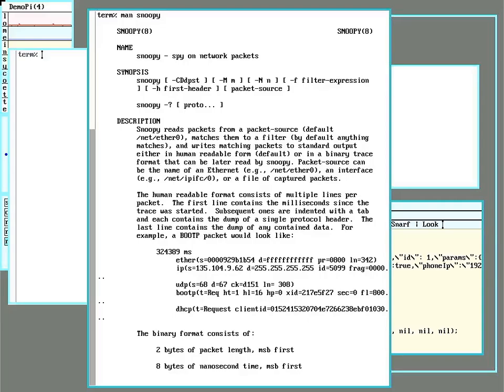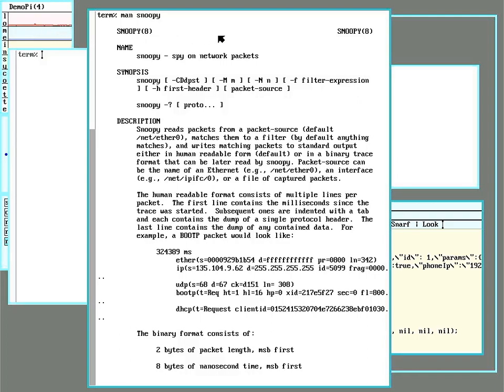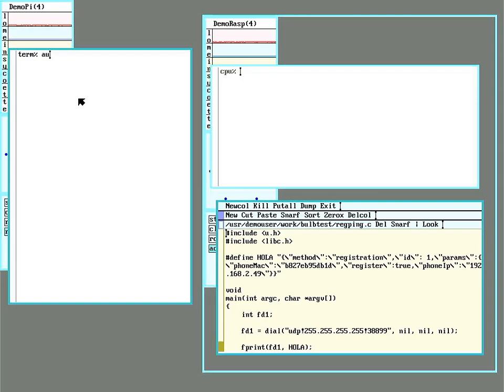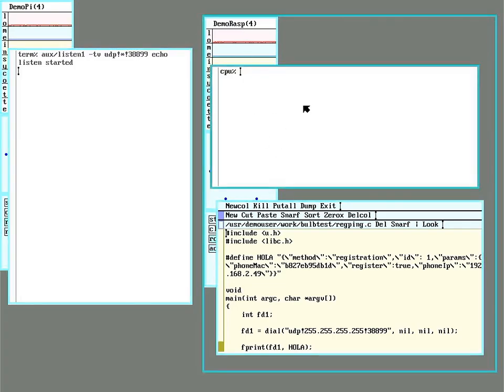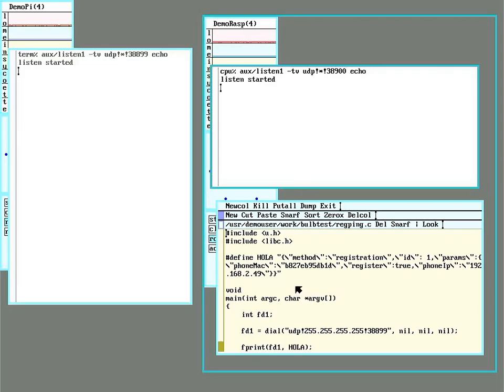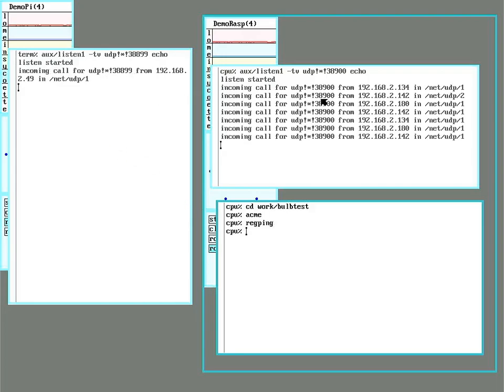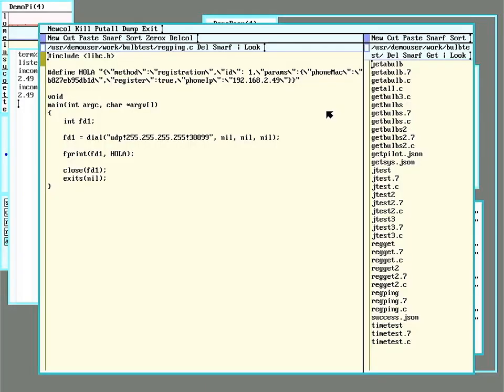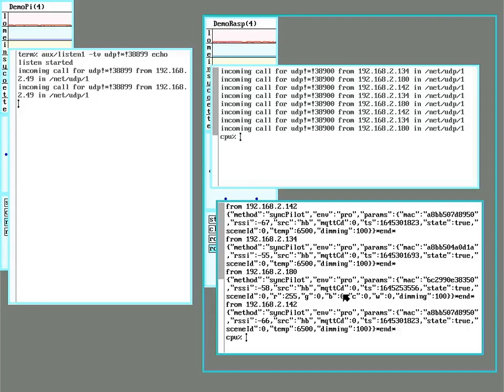Using Listen1 on Plan9 to Debug Networking Code.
Had a bit of a hang up wondering if the WiZ Bulbs were either not getting a broadcast from my server, or just not responding to it.  This is a quick demo of using aux/listen1 to see if broadcasts are being heard, and if packets being sent back.